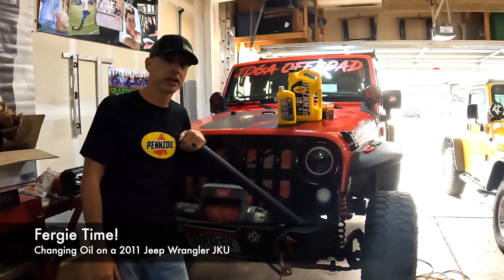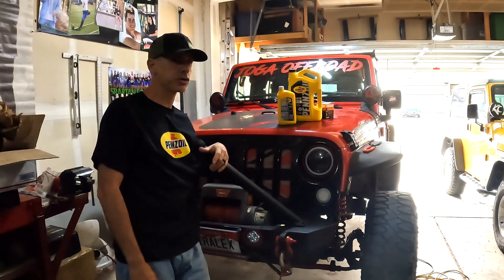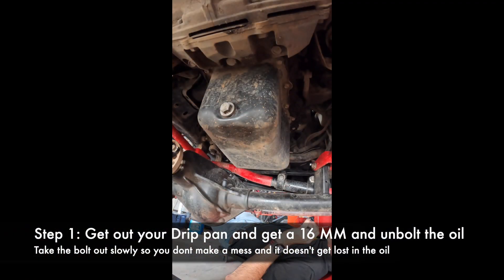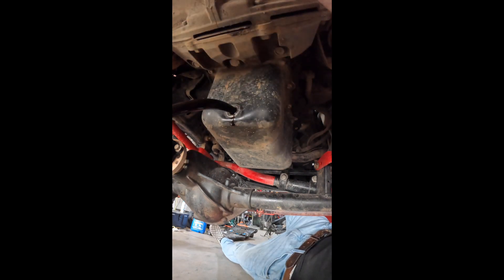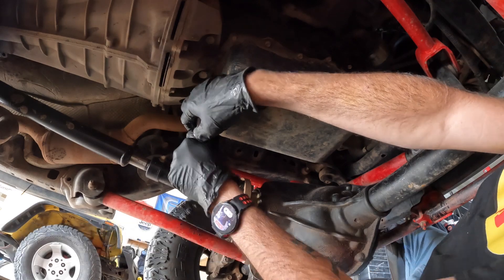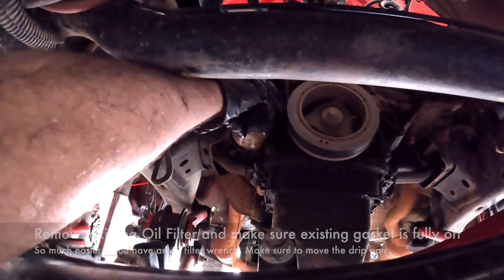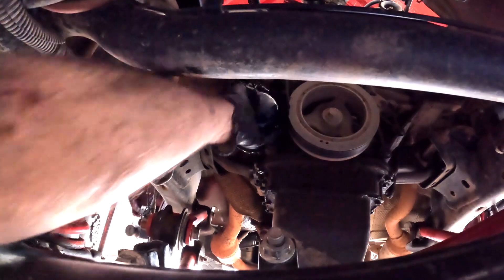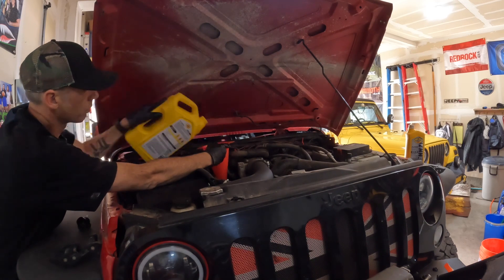Watch Me Save Hundreds on This 2011 Jeep Wrangler Oil Change!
It's silly to go and pay someone to do your oil change. Do it yourself and save money!